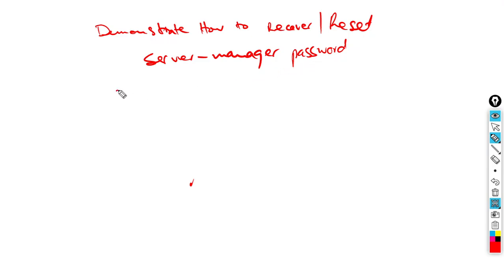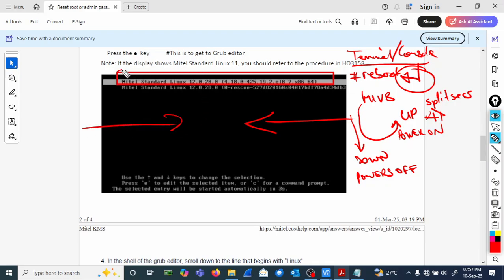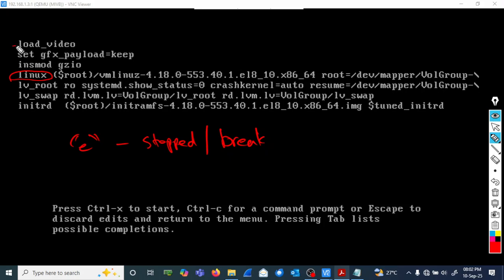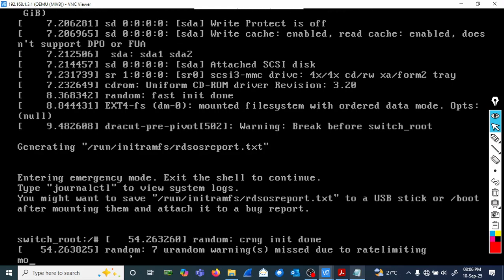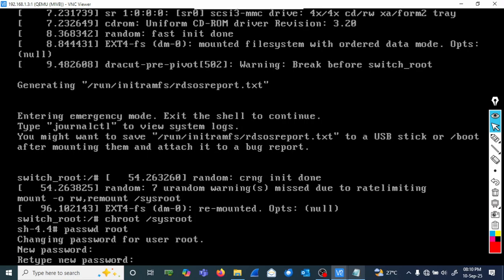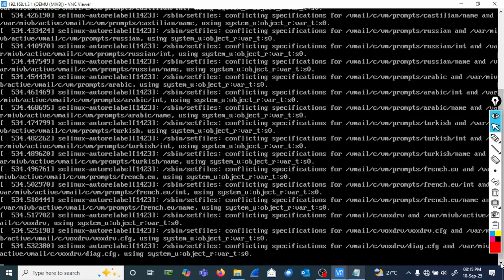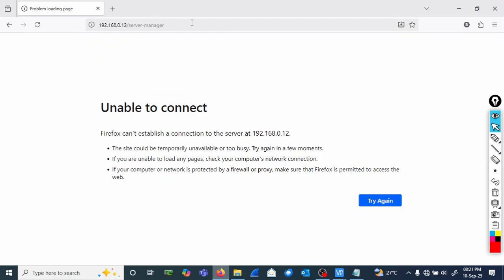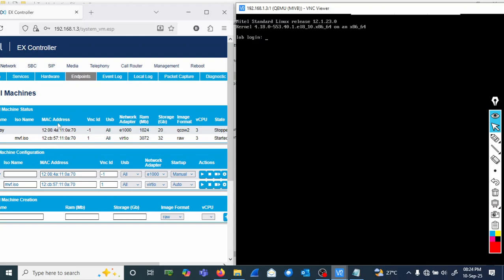How to reset lost Server manager password for MIVB on EX controller | Mitel Academy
A step by step tutorial on resetting lost MIVB server-manager root and admin passwords. Watch video up to the end to see how to restart MIVB from EX controller Virtual Machine Configuration without logging in with password that you want to reset.

 rd.break enforcing=0
Ctl-X
mount -o rw,remount /sysroot
chroot /sysroot
passwd root
passwd admin
touch /.autorelabel
exit
exit
reboot -f